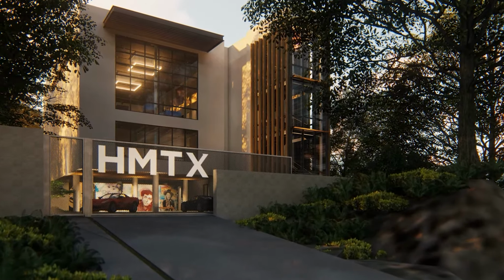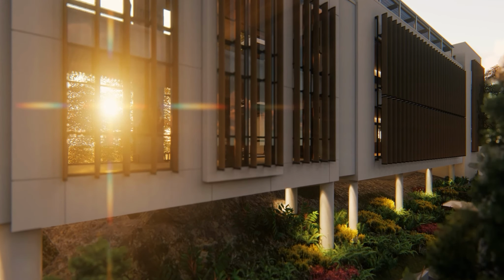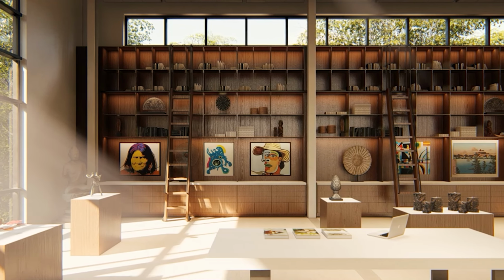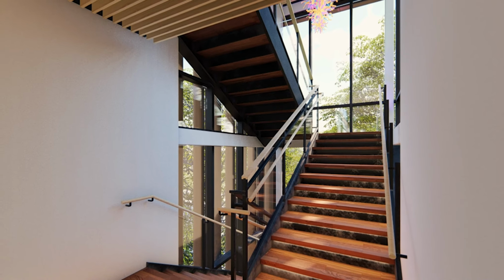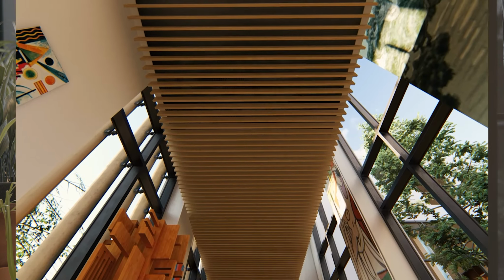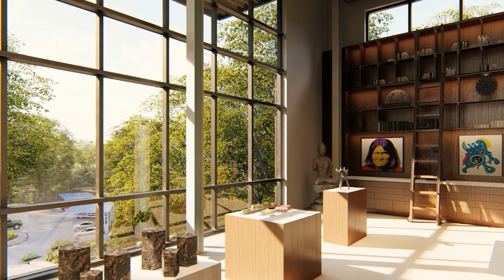HMTX World Headquarters: Design + Regeneration with Jason F. McLennan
Design + Regeneration is an Architecture series about McLennan Design's current and past projects that involve Regenerative Design using the iconic Living Building Challenge.

HMTX World Headquarters, also known as "The House Upon the Hill" in Norwalk, CT is a project in development for HMTX, a progressive flooring company. CEO Harlan Stone and Architect Jason F. McLennan speaks about his vision for this wonderful project that is Living Building Certified by the International Living Future Institute.